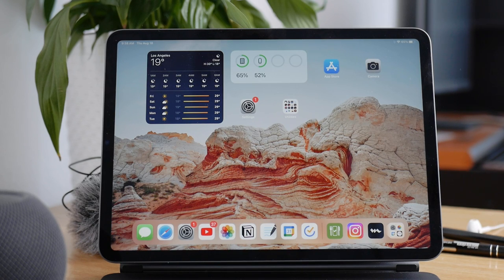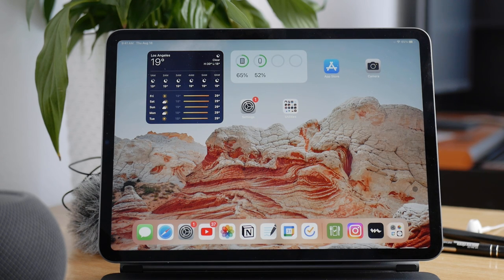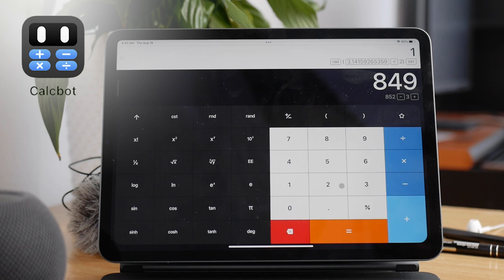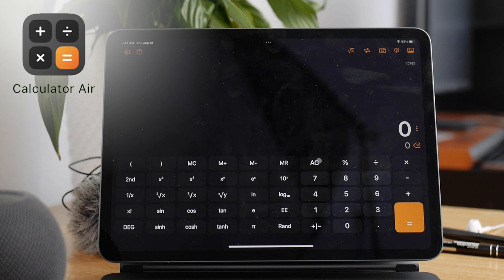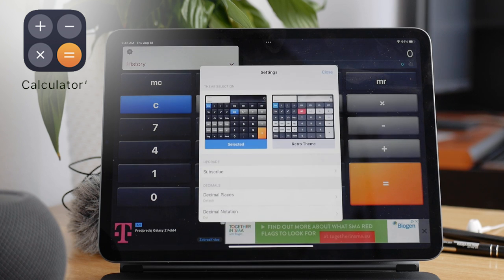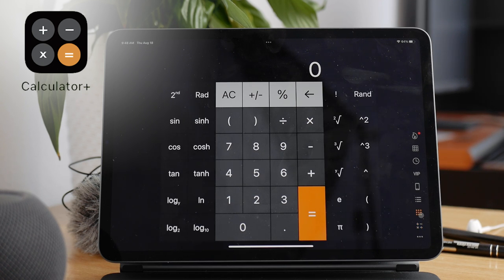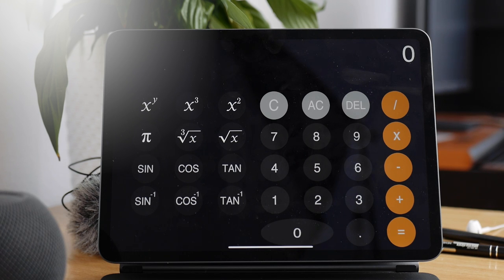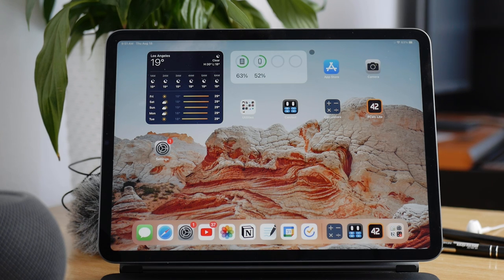Best Calculator App iPad (comprehensive test)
Apple for some reason didn't include the calculator App in the iPads, we literally don't have it available on any iPad Model by default. But when we need to perform some mathematic equations and tasks like this... what are the options that we have? We don't technically need to download anything but as you'll see, it's a better idea.

Links to all apps mentioned:
Calc
Calculator!

Timestamps:
0:00 Introduction
0:26 No download methods
1:30 Downloading third-party apps
1:51 Calc
2:16 Calc Pro HD
2:56 Calcbot
3:48 Calculator#
4:30 Calculator Air
5:19 Calculator Pro
5:55 Calculator!
6:15 Calculator'
6:45 Calculator%
7:03 Calculator + (dark blue background)
7:35 Calculator + (blue tint icon)
7:58 Calculator + (orange tint icon)
8:25 Calculator ++
8:49 NCalc Fx
9:20 PCalc Lite
9:51 Scientific Calculator
10:33 The top 3 Calculator Apps
11:27 Outro